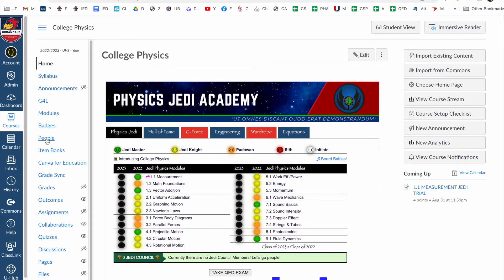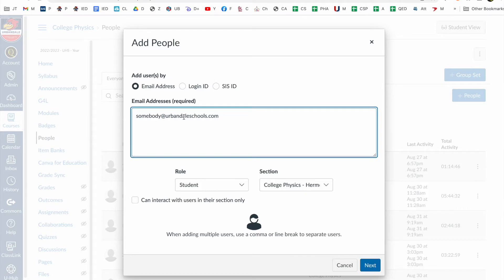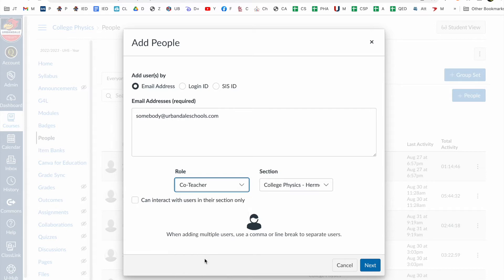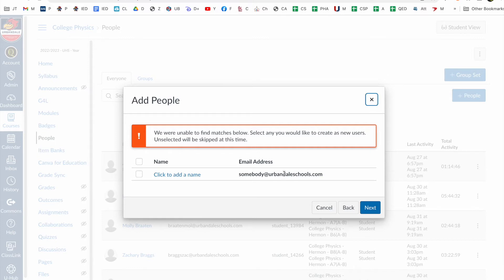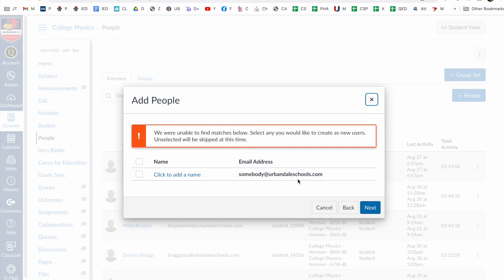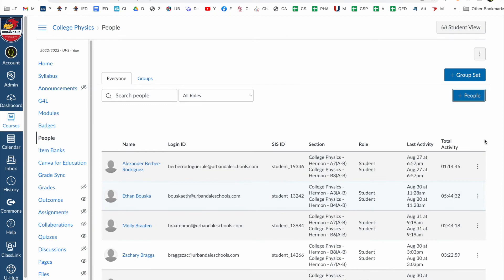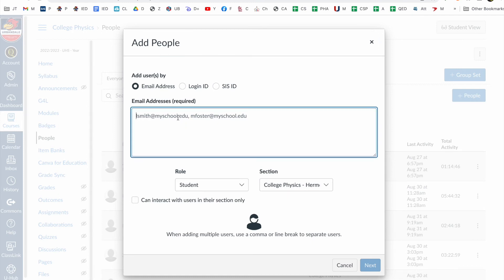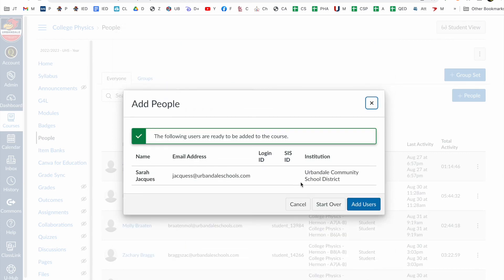Adding a Co-Teacher To Your Canvas Course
This video shows you how to add an associate/student teacher to your Canvas Course so that they can act as a teacher in the course.